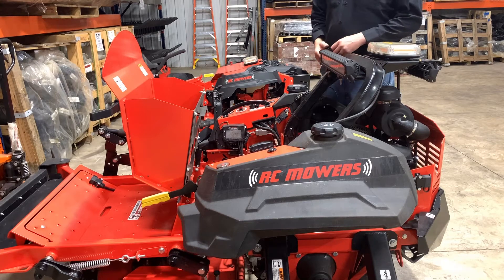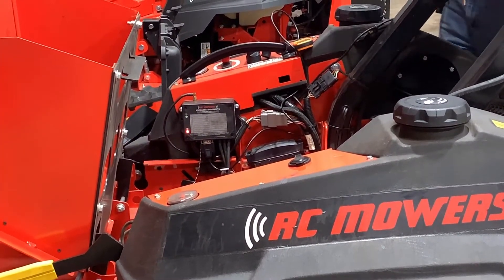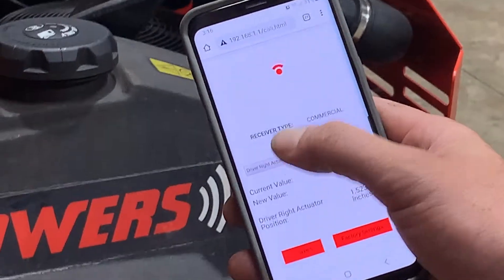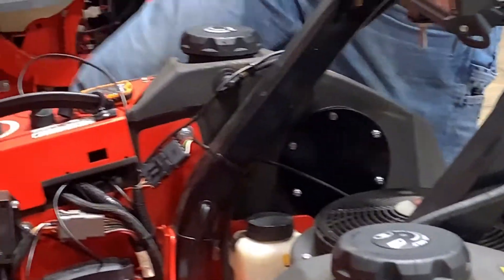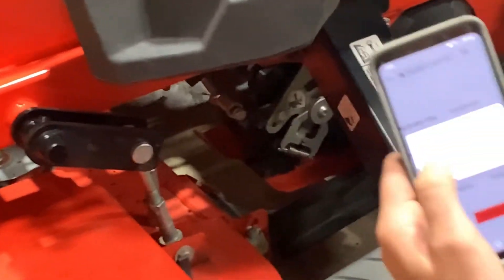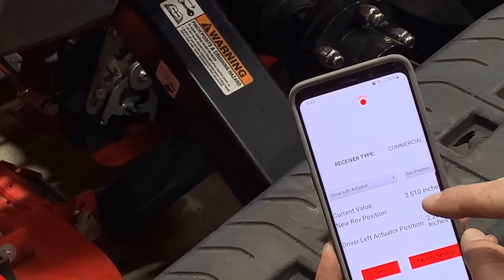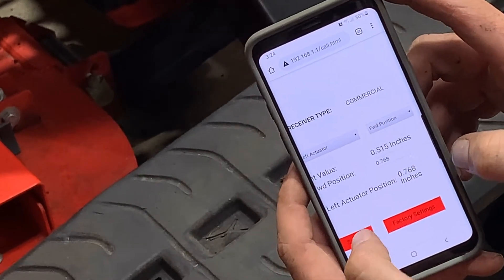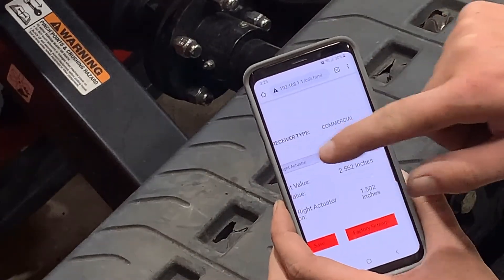RC Mowers-Calibrate Drive Actuators XP Models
Calibrate Drive Actuators XP Models